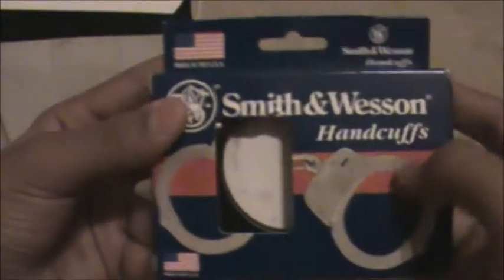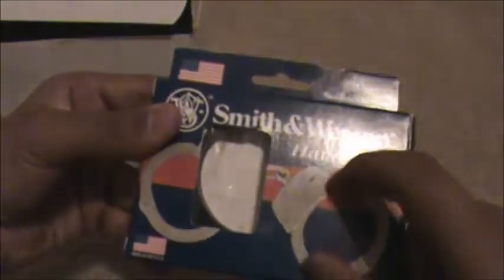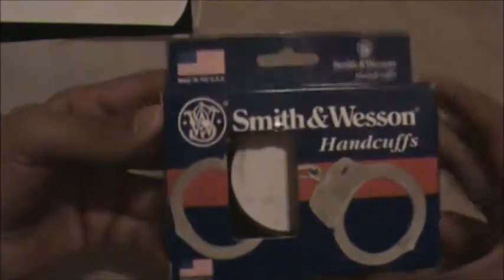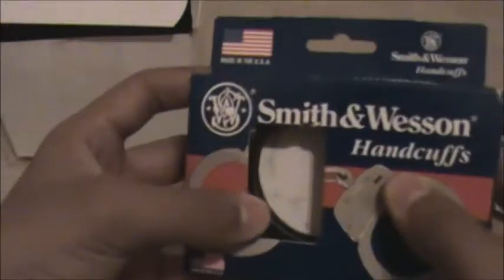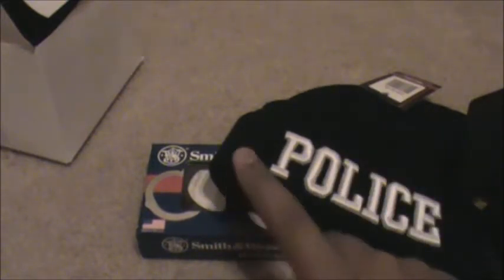Unboxing of a package from Security Supply Store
After a month and a half's wait, I have finally received my order from securitysupplystore.ca